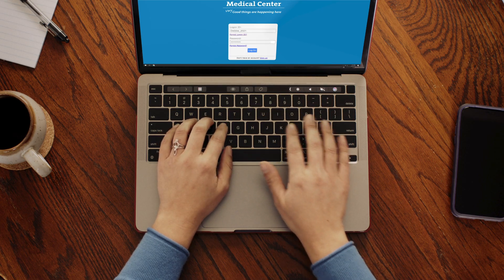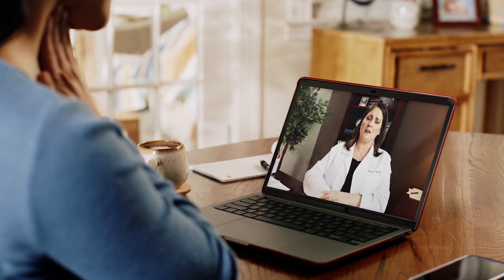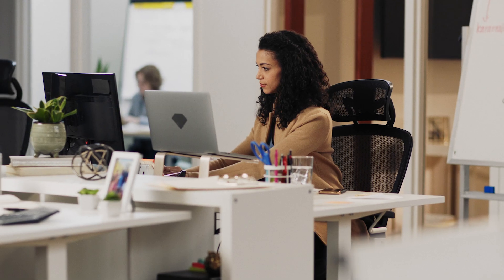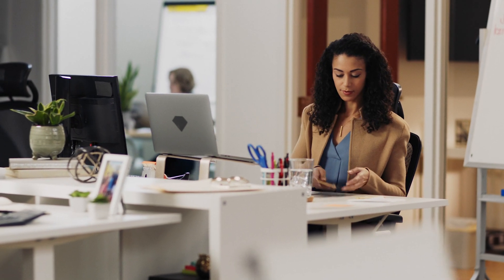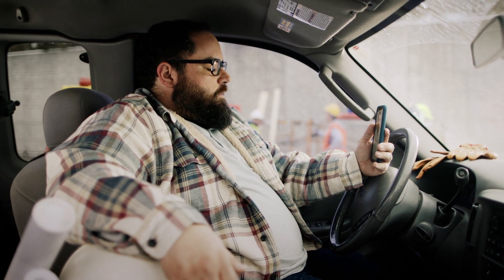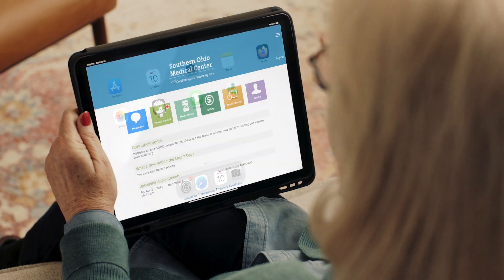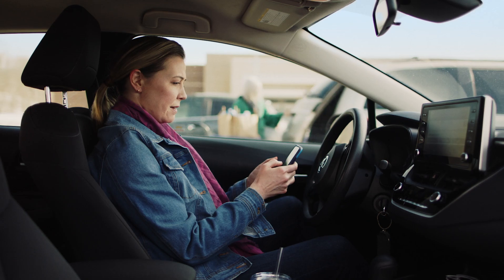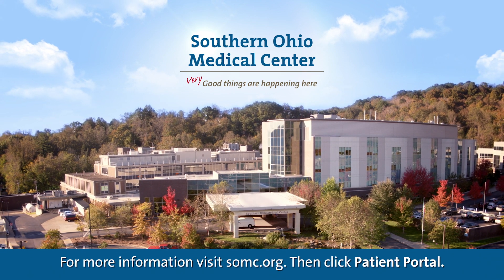SOMC Virtual Visits Available!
Is a virtual visit right for you? Watch the video and learn how a virtual visit can fit in to your busy schedule!